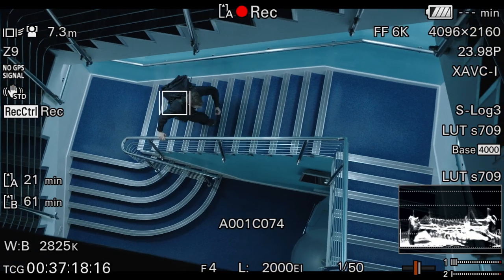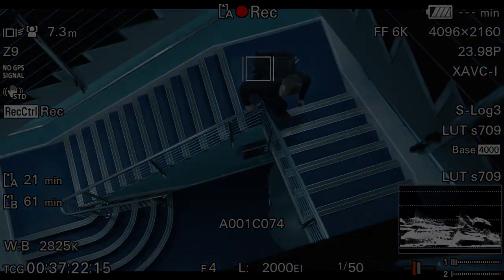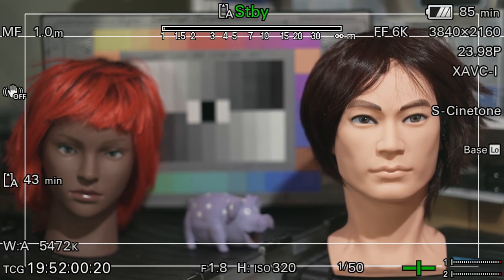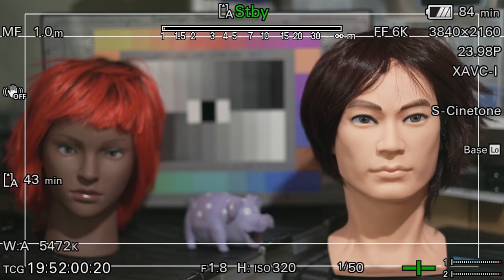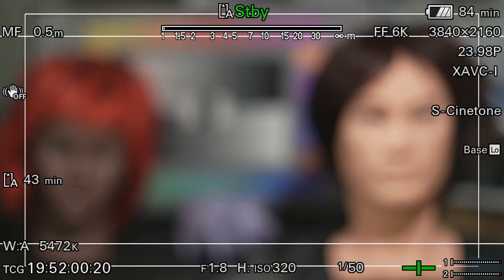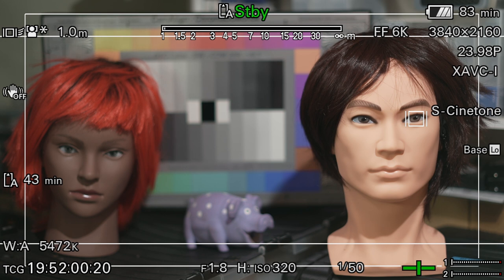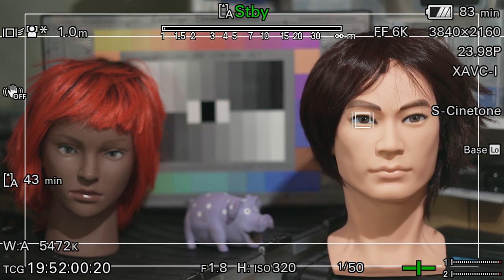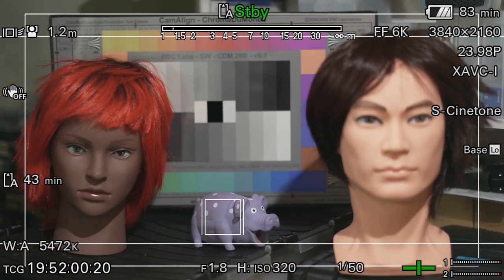Sony FX9 v3 Deep Dive with Sam Fares & Alister Chapman | Sony Cine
Join the DMPC’s Sam Fares and FX series expert Alister Chapman for a deep dive into the new features of the Sony FX9 v3. Alister gives a live demo on the FX9’s new features from touch tracking to anamorphic lens support.